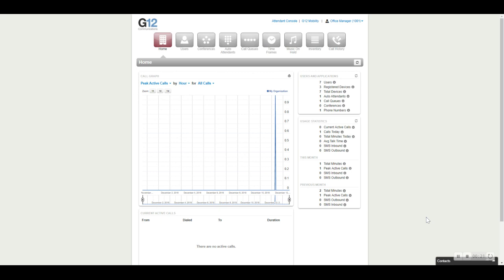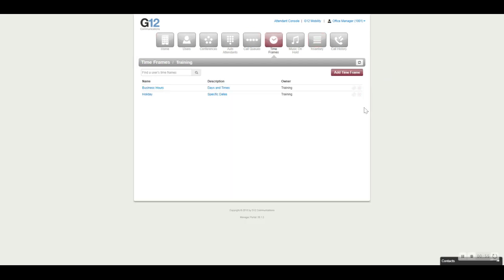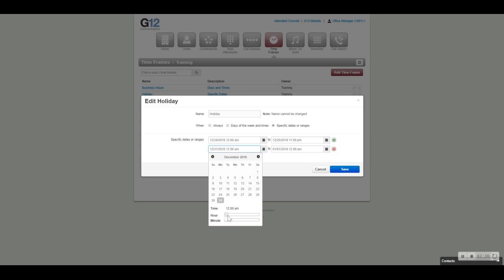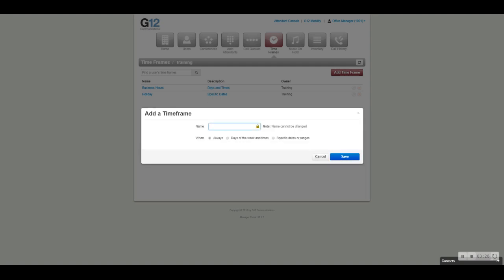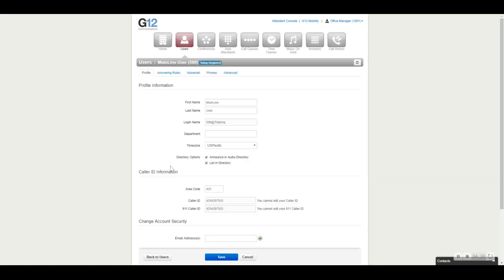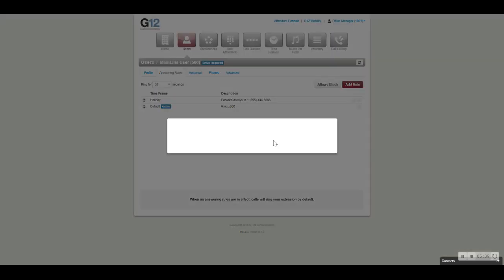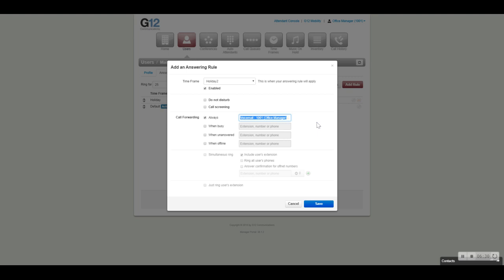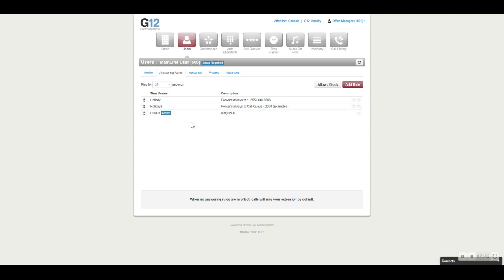How to Add/Edit timeframes(Holidays)